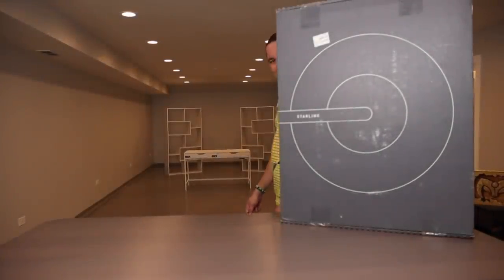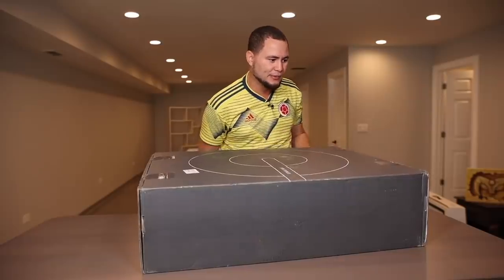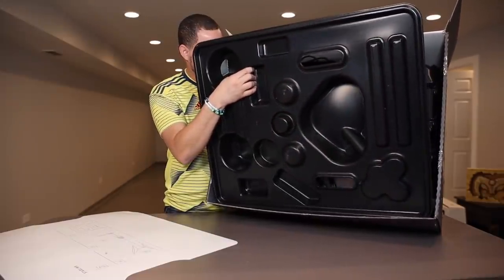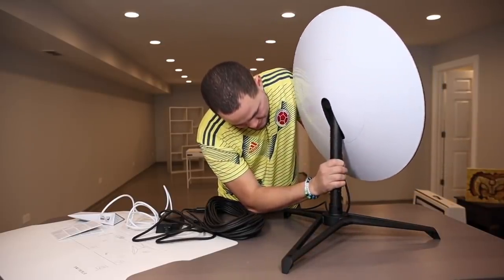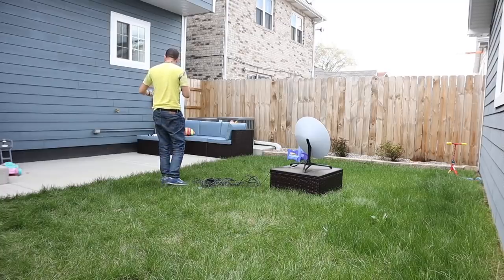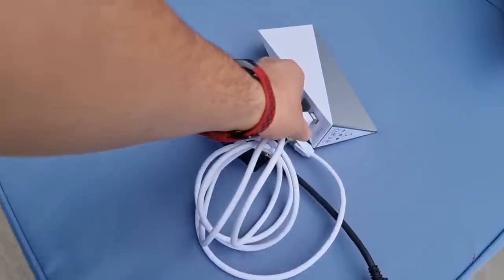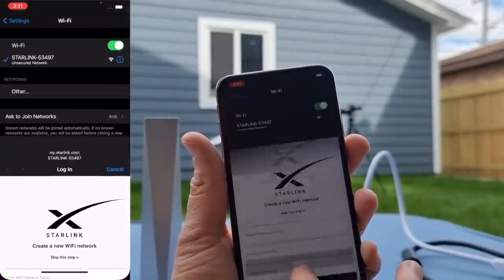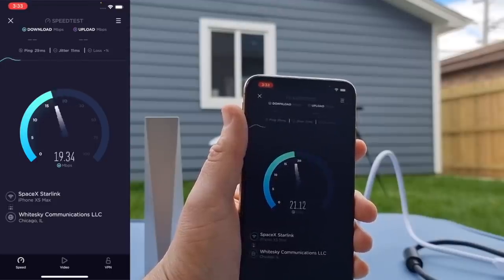UNBOXING STARLINK (INTERNET DE ELON MUSK) POR FIN, PRUEBA VELOCIDAD REAL!!!!!!!!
POR FIN ME LLEGO EL INTERNET DE TESLA!

🛒 Mi tienda de Amazon con los productos que uso en el canal